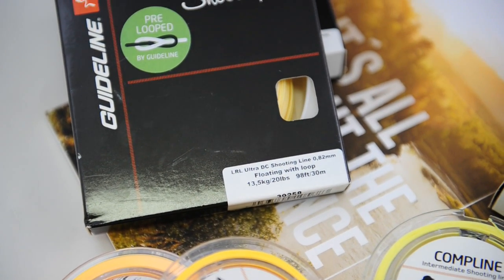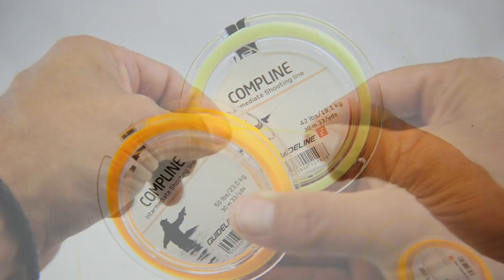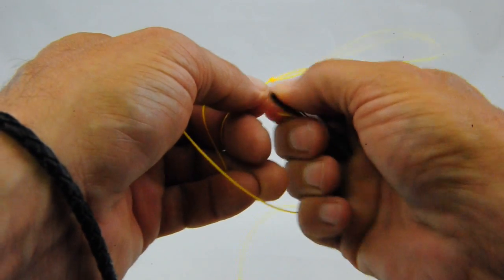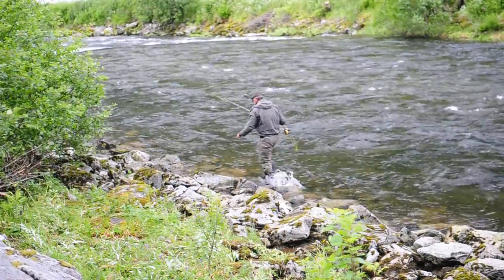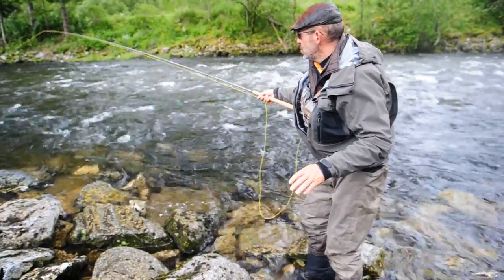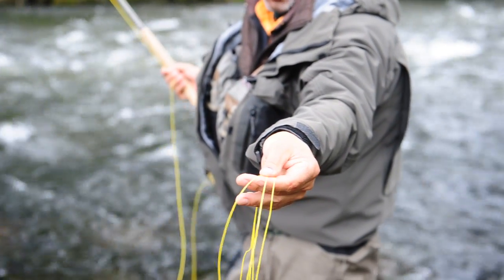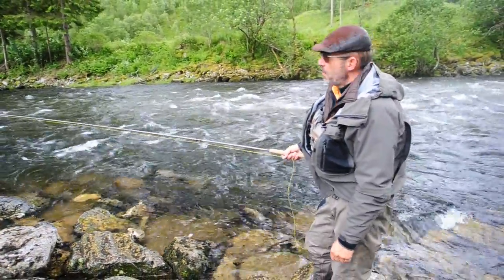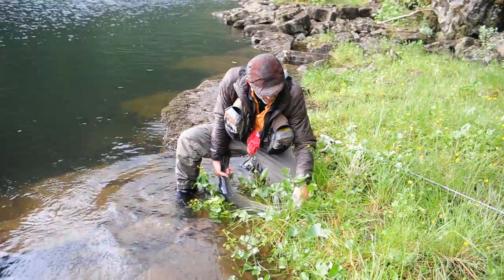Shooting Lines on "The Hidden River"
Here some thoughts and small tips on how to select and handle the shooting line. A tangling, shitty shooting line can ruin the best days - better do it the right way!